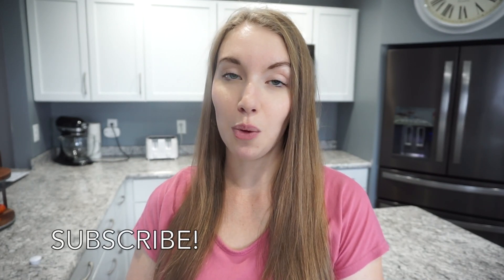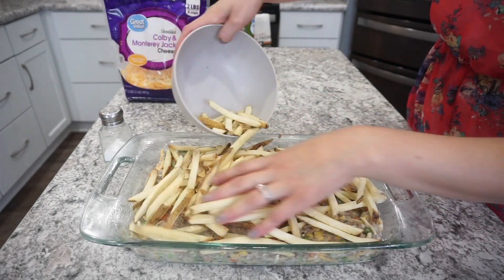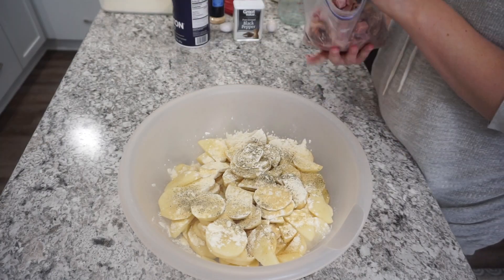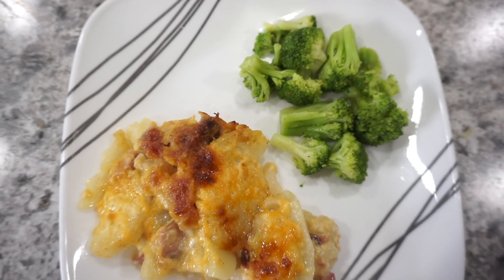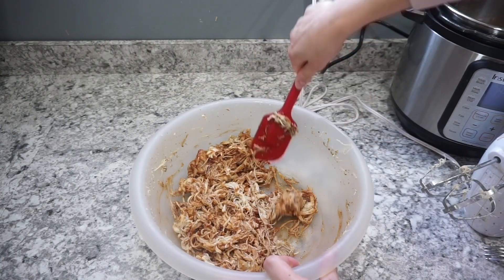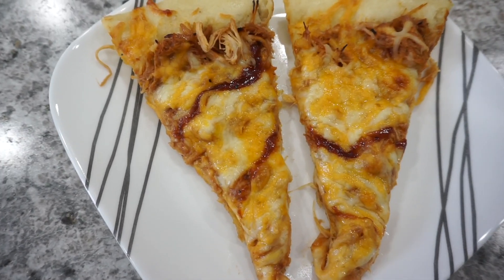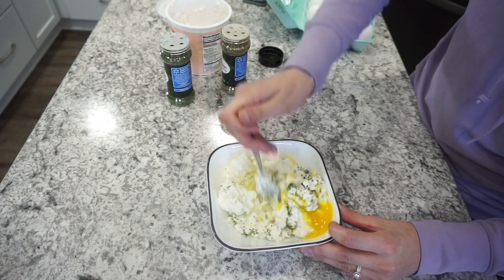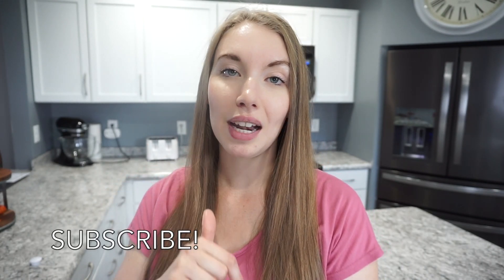WHAT'S FOR DINNER? | EASY DINNER IDEAS | SIMPLE DINNER RECIPES | FAMILY MEALS | LivingThatMamaLife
Hey guys, welcome back to this week's What's for Dinner video. I am all about simple and easy dinner ideas that are all very budget friendly. I have two kids so I try to make all of my meals very budget friendly.

RECIPES:

Loaded French Fry Hotdish:
1 pound lean ground beef with onion
2 cans cream of mushroom
1 lb frozen mixed veggies
1/2 cup cheese
salt, pepper and garlic powder to taste
fries on top with salt

Bake at 350 for 45 mins to 1 hour until bubbly

Ham and Scalloped Potatoes:
6 russet potatoes, thinly sliced
1 small yellow onion, finely diced
3 TBSP flour
1.5 tsp salt
1/2 tsp pepper
garlic powder
1/2 cup cheese
3 cups milk
top with more cheese

Cover with tinfoil and bake at 375 for about 1 hour until potatoes are soft. Remove tinfoil and broil for the last few minutes to brown cheese.

Taco Pasta Bake:
Leftover taco meat
1 jar sauce
1 can diced tomatoes
1 box rotini pasta, cooked
2 cups cottage cheese with egg and parsley and italian seasoning

Layer all together in a baking dish. Bake at 375 for 30 minutes.